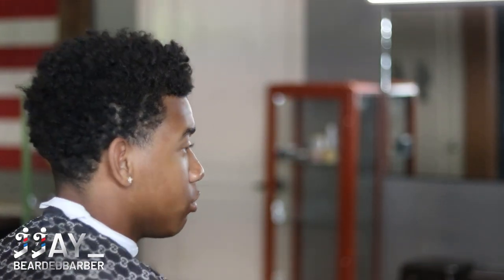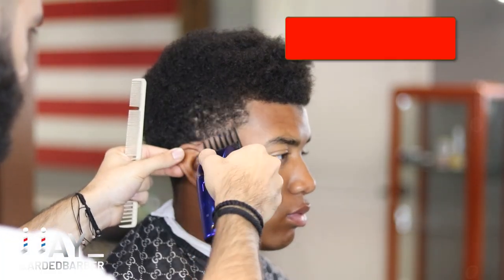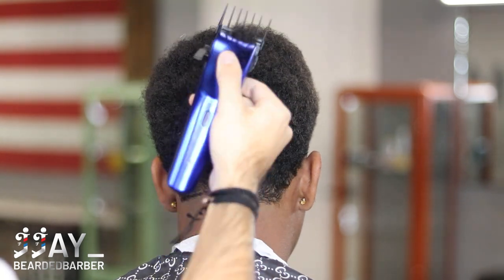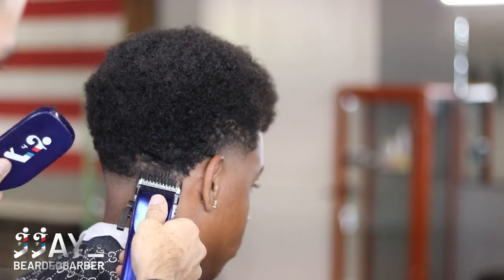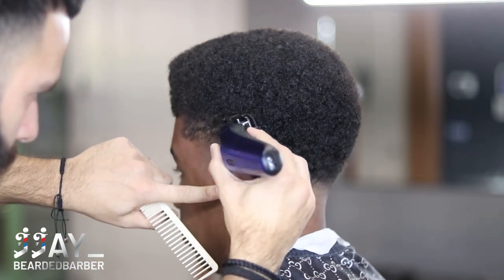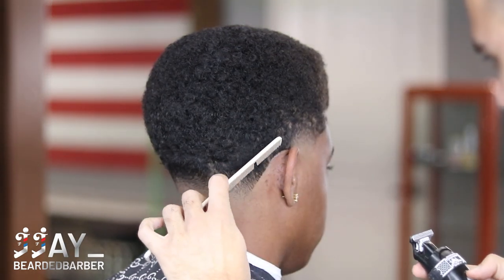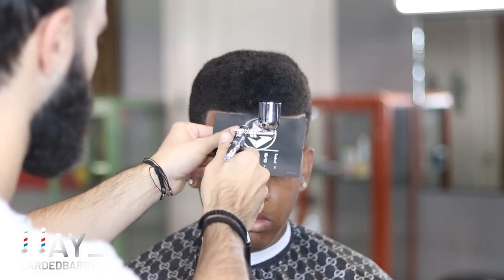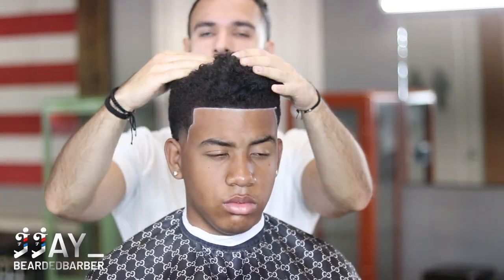Curly Burst Taper Haircut - Hard Part - Barber Tutorial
What's up YouTube Fam! Links are down below!

Today we have a a full in depth tutorial on how I attack tight curly hair texture  on African American. We did a mid blow out taper with a hard part! I love doing haircut on this type of hair texture! I hope you guys learned something new!

All links to products are down below!

- Hair, products beard products, razors, and more can be found use "joseph10" to save 10%

- GammaPlusNa Ergo clipper and Hitter trimmer can be found Use "jjay10" to save 10% on your order!

Use "JA-3 to save 25% on your modified blades!